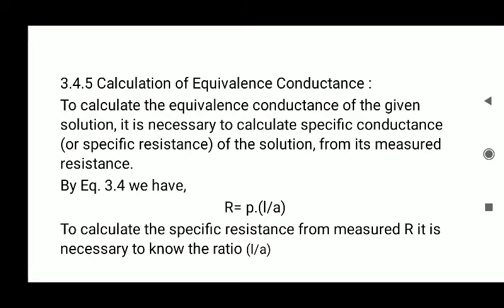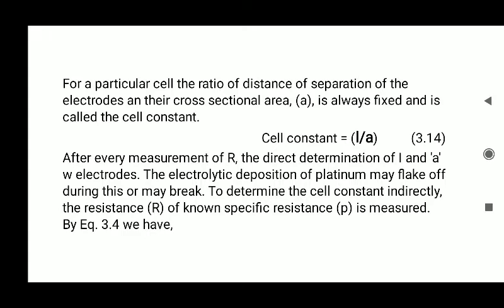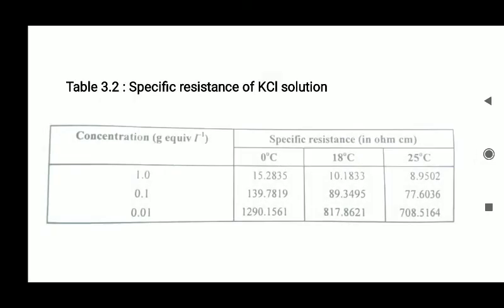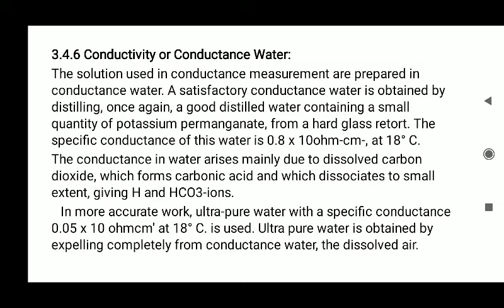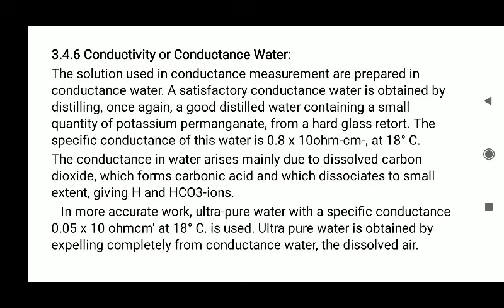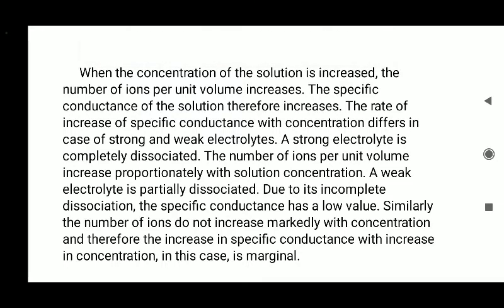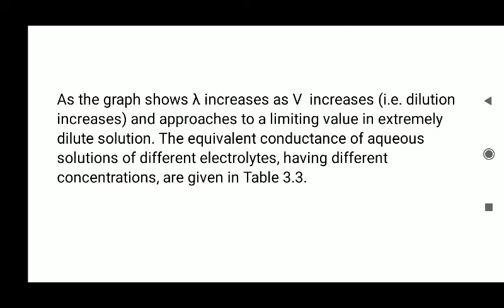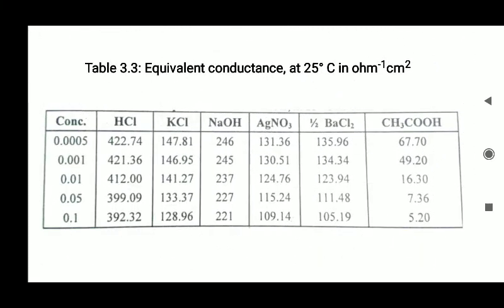BSc | Chemistry | Conductivity or Conductance Water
Subject: Chemistry
Class: BSc
Topic: Conductivity or Conductance Water

Malegaon, Nashik